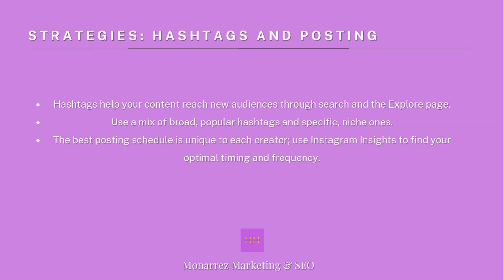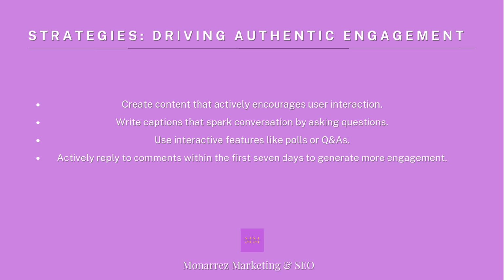Instagram's Algorithm Explained Pt. III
Welcome back to Monarrez Marketing & SEO, today we continue our Instagram's algorithm explained series to help businesses owners better understand how to expand their brand awareness and reach a wider audience. In this video we go over:

- Strategies to reach a wider audience
- Ways to create more appealing content
- How to strategically use hashtags
- Posting quantity and more